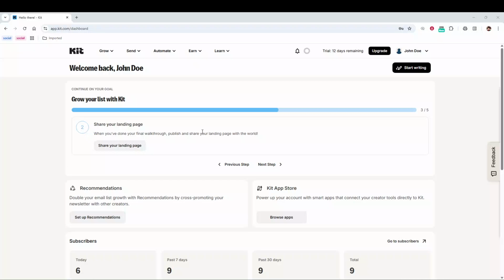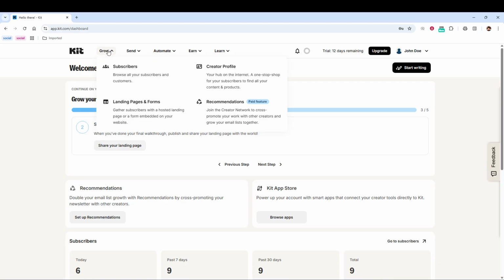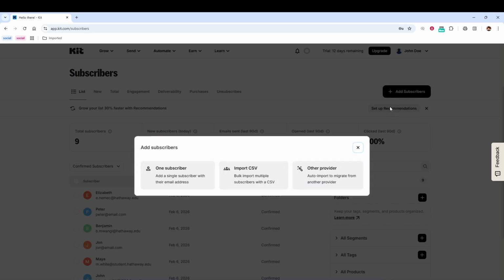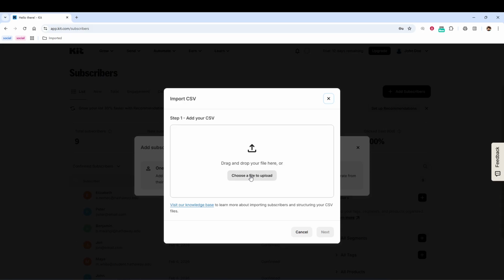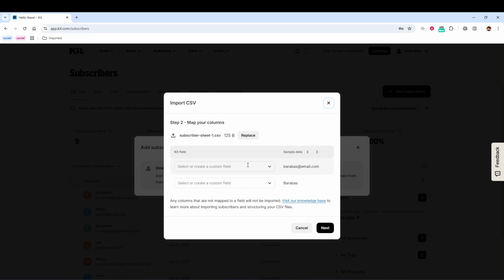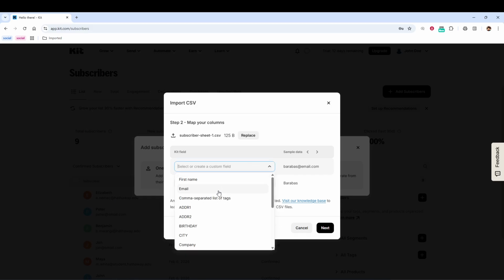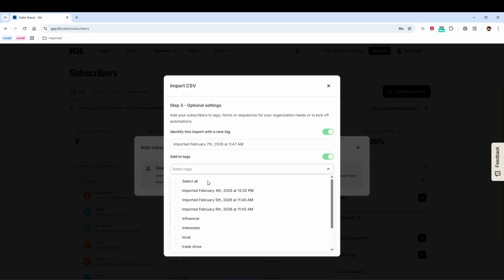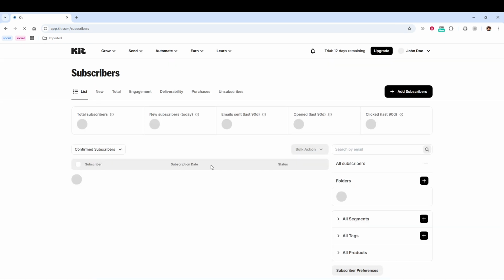How To Import Subscribers With Kit [2026 Guide]